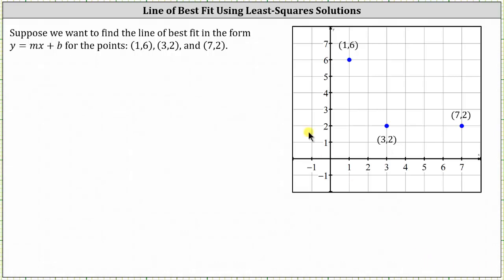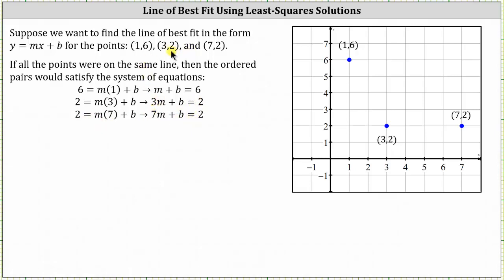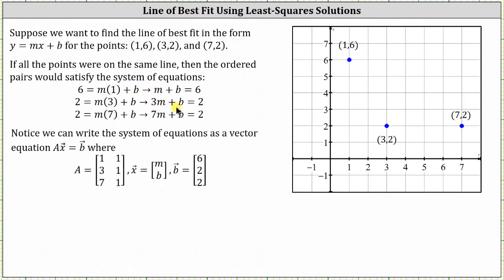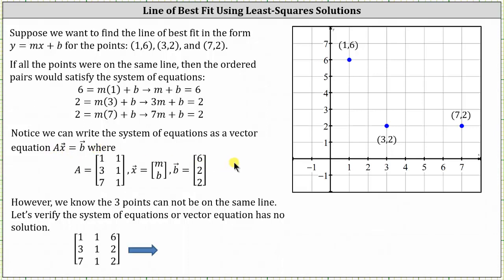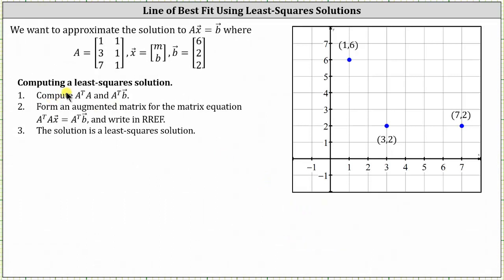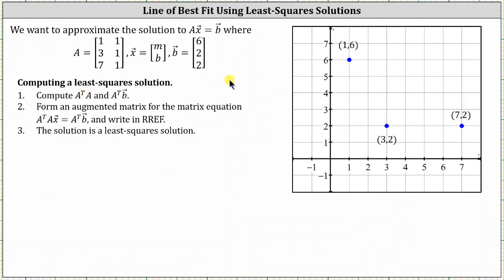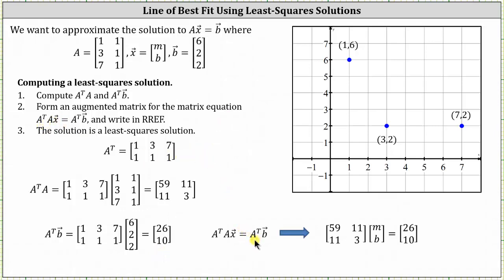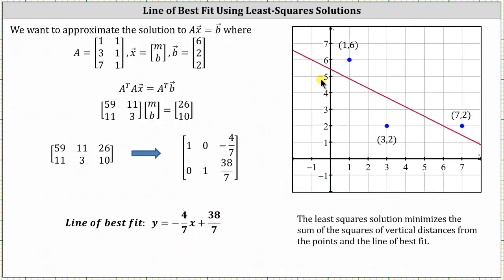Determine a Line of Best Fit Using the Least-Squares Solution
This video explains how to determine a line of best fit using the method of least-squares solutions.